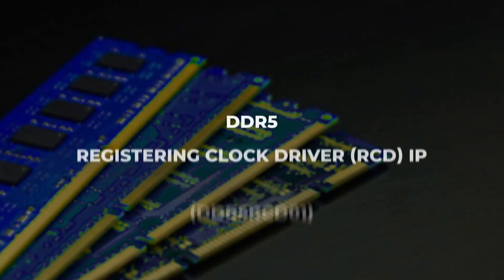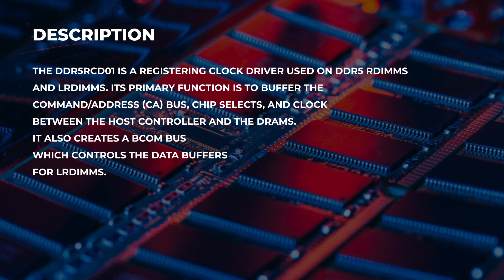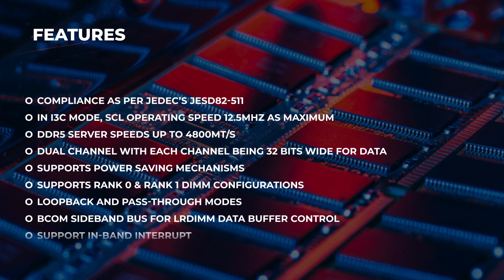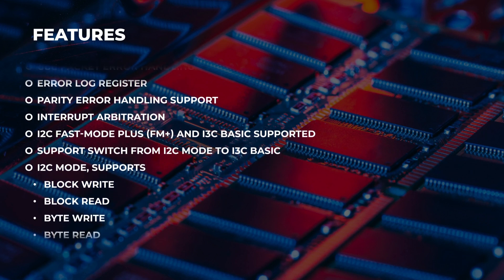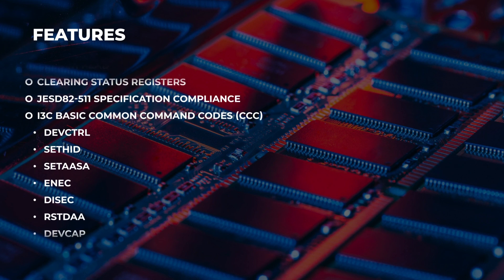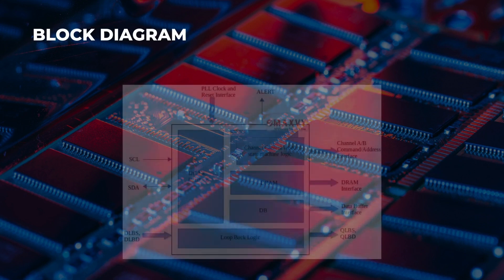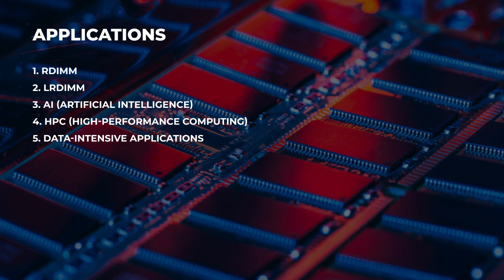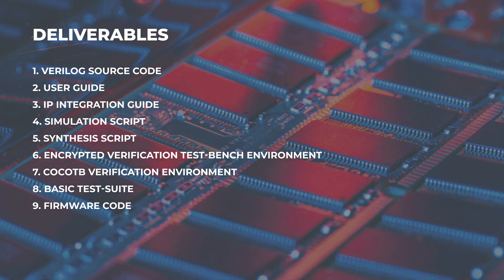DDR5 REGISTERING CLOCK DRIVER (RCD) IP - (DDR5RCD01)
The DDR5RCD01 is a registering clock driver used on DDR5 RDIMMs and LRDIMMs. Its primary function is to buffer the Command/Address (CA) bus, chip selects, and clock between the host controller and the DRAMs. It also creates a BCOM bus which controls the data buffers for LRDIMMs.